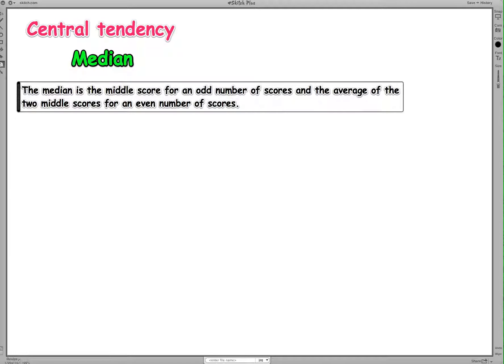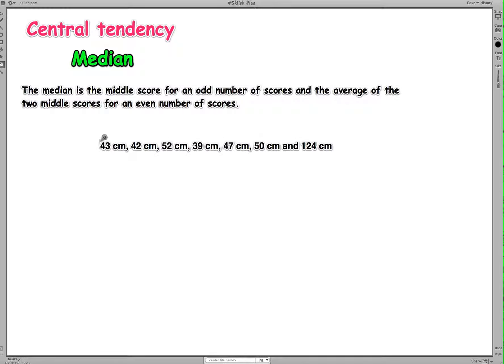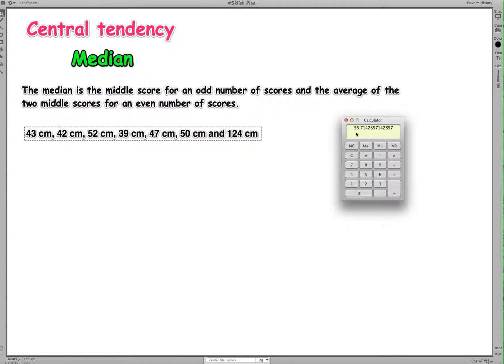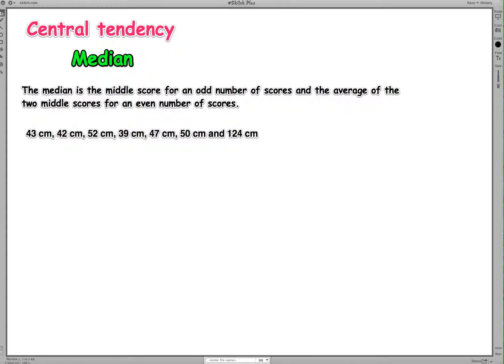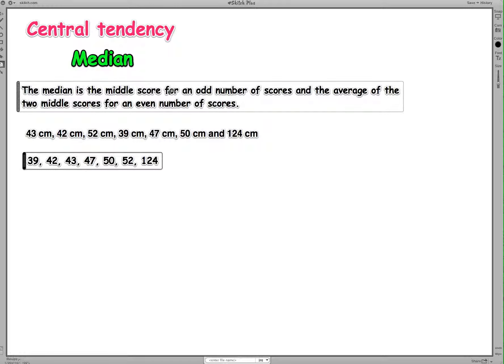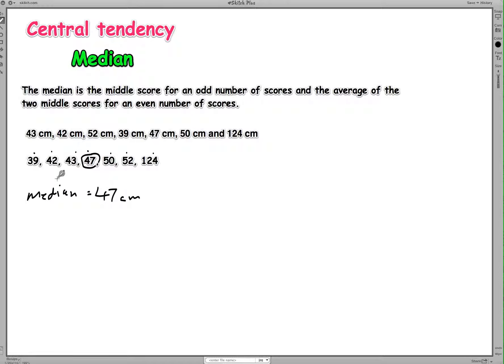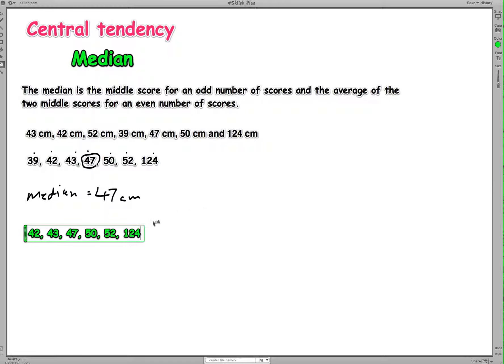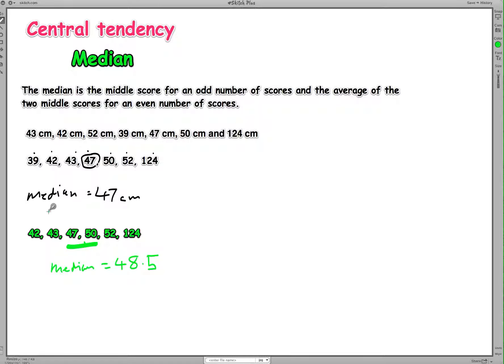Central tendency_Median.mov